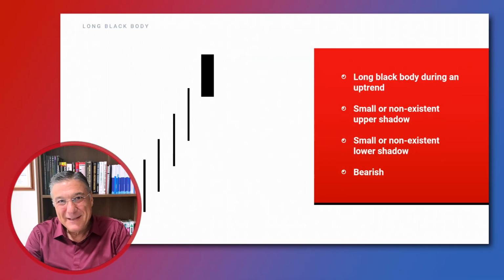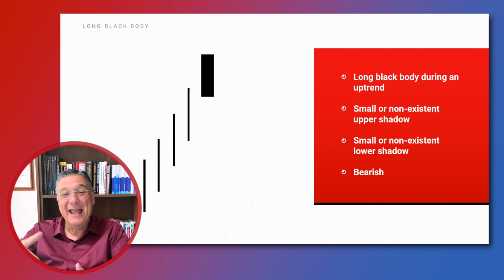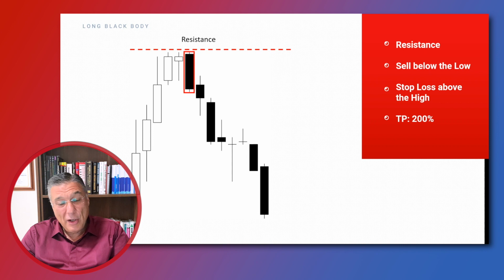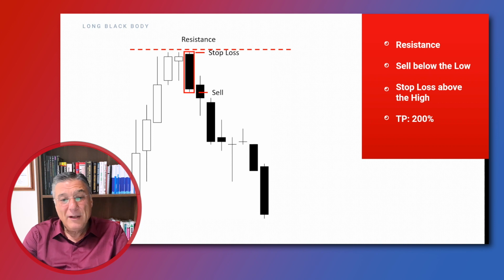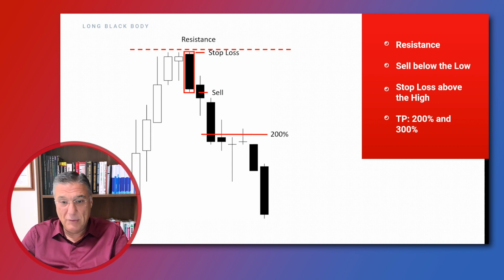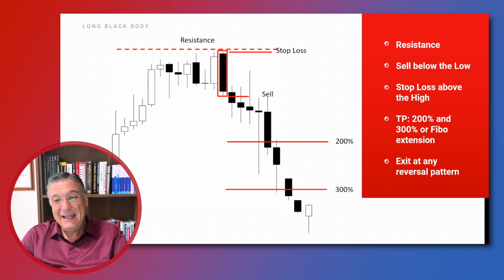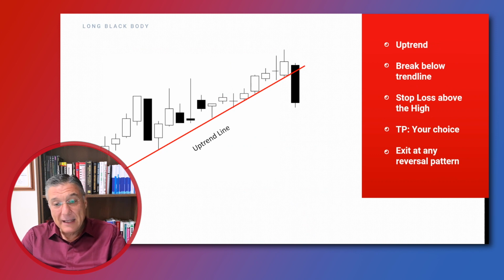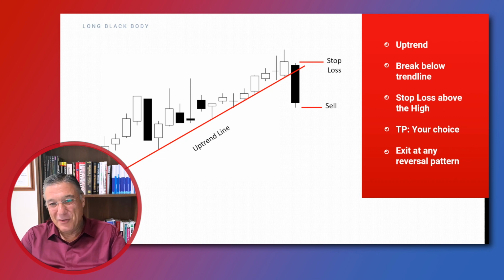How to Identify and Trade: The Long Black Body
The Long Black Body

A long black candlestick at the top of a rally is a strong indication that the buyers are running out of steam and the bears are entering the market aggressively.
Now that we have defined it, we need to pause for a while and explain the term long.
Well, long refers to the real body being longer than the average body-length of the recent candlestick bodies.
Some traders consider a long real body to be about 3 times longer than the size of the previous body.
I take a slightly different approach.
Consider the average length of the last 25 real bodies, then double the size.
Perhaps you can come up with a different method.
Why not?
So, what are the specifications of the long black body?
1. The real body is longer than the average size of the recent candlestick bodies
2. It has a tiny or no upper shadow at all
3. It has a tiny or no  lower shadow
3. The close price is much lower than the open price.
Now, let’s talk take a look at potential sell setups.
Say that you identify a long black real body at a resistance area.
How do you feel about it?
What do you think is going to happen next?
If you say downward movement then I agree with you.
So, a sell right below the low of the candle and a stop loss just above the high price.
Also, a long black body breaking below an uptrend line would signal a reversal, right?
The same goes for a breakout below a support line.
At times after the formation of a long black body, a correction is not uncommon as the price becomes oversold too fast.
Well, this may provide a different sell setup at a higher price and more specifically near the midpoint of the body.
Needless to mention that the stop loss remains at the high price.